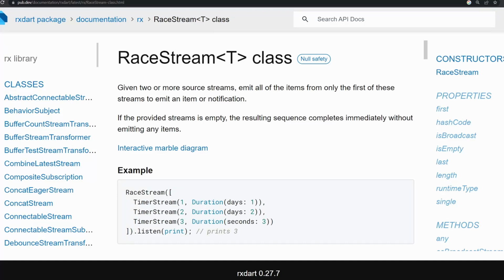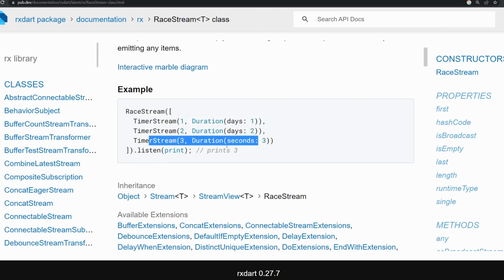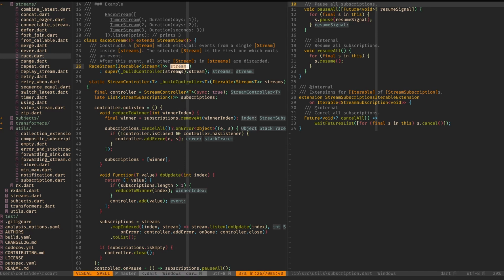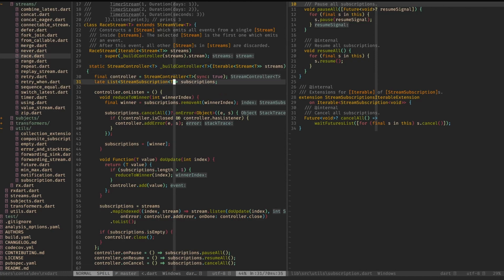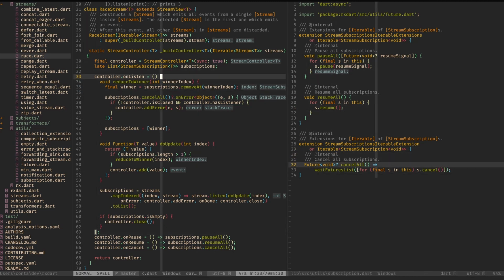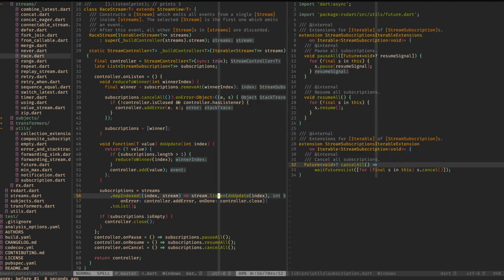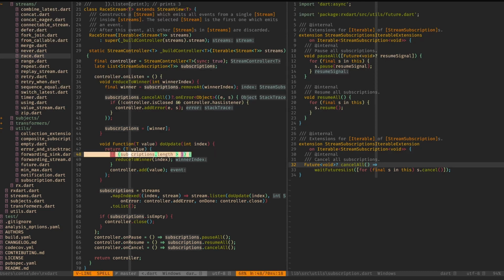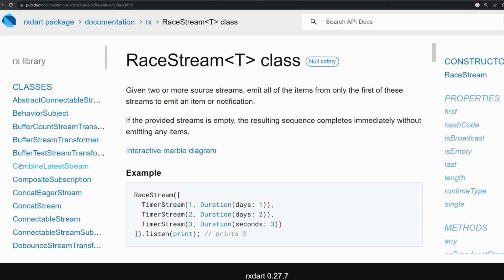Deep dive into RaceStream from RxDart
Some time ago we looked into the implementation of the TimerStream and all the clever ideas there, this time let's look into RaceStream. Rx dart is a powerful library that adds functionality on top of dart Streams API, I hope you like these videos as I'm planning to cover more of the streams. :)